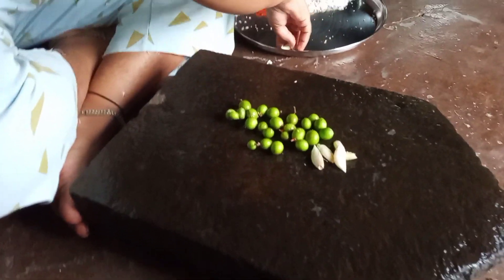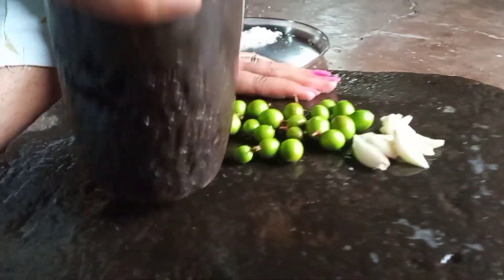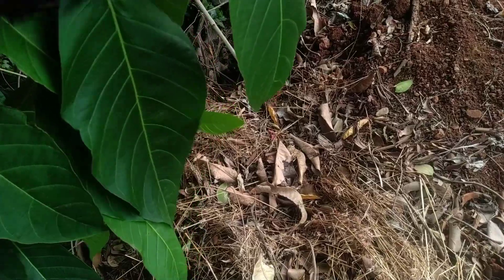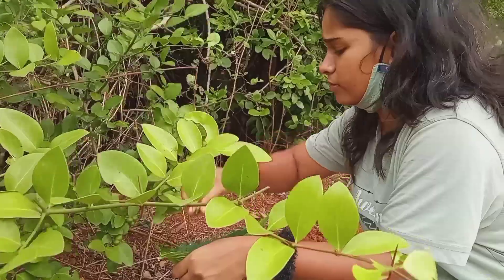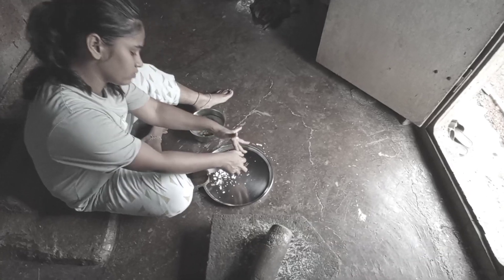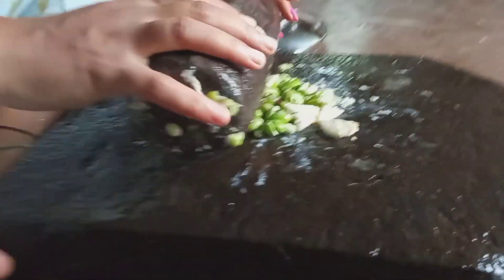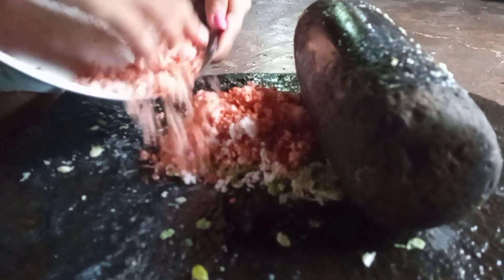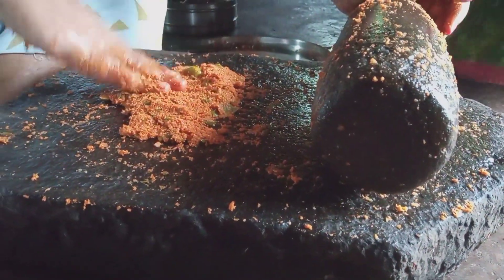गोष्ट त्या आंबट गोड करवंदाच्या चटणीची | marathivlog dailyvlog करवंदाची_चटणी | TSS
आज मी बनवली पाट्यावर करवंदाची चटणी .तर तुम्ही पण आनंद घ्या या व्हिडिओ चा आणि सबस्क्राईब नक्की करा.
.मी सिध्दी आज तुमच्या साठी घेऊन आले कोकणातल्या आंबट गोड करवंदाची चटणी मला अस वाटत की हा रानमेवा कुटे तरी लोप पावत चालला होता तर मी ह्या व्हिडिओ द्वारे आपले जुने दिवस परत आणण्याचा एक छोटासा प्रयत्न केला आहे.व्हिडिओ पूर्ण बघा आणि जर तुमच्या आठवणी परत आल्या असतील तर मला कमेंट करायला विसरू नका धन्यवाद .